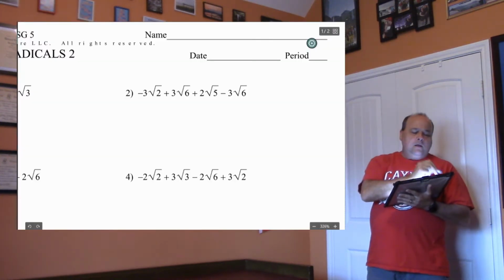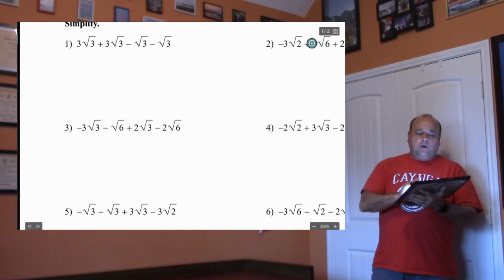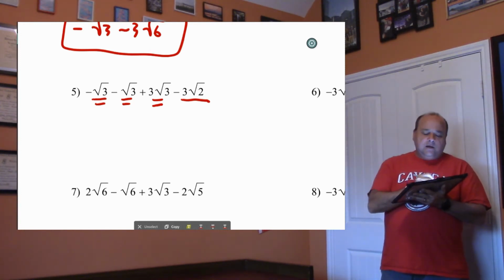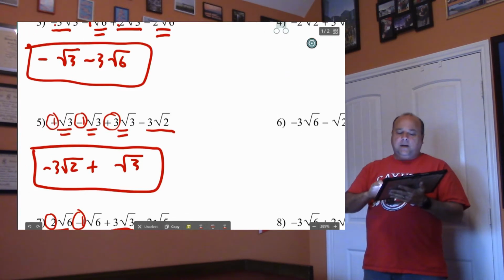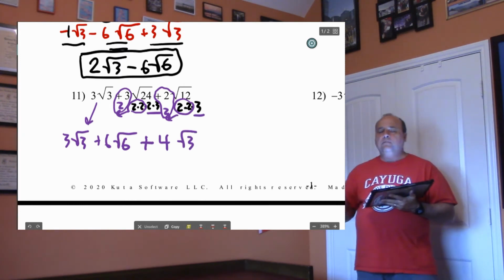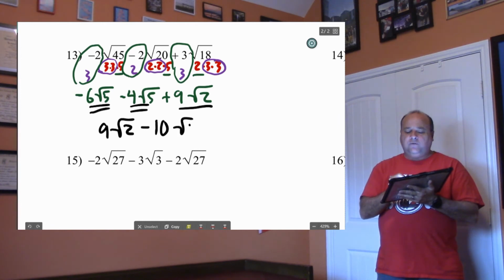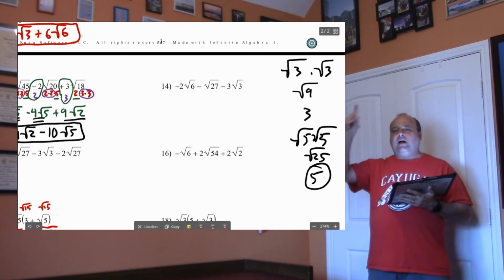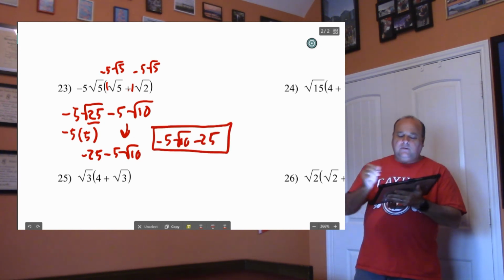UNIT 4 1 ASG 5 RADICAL EXPRESSIONS YOUTUBE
The student will simplify radical expressions